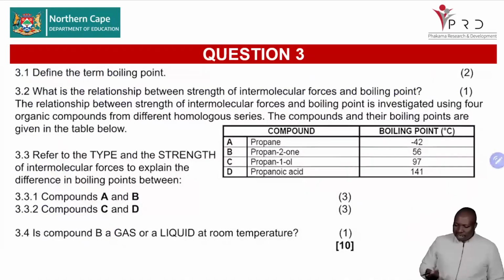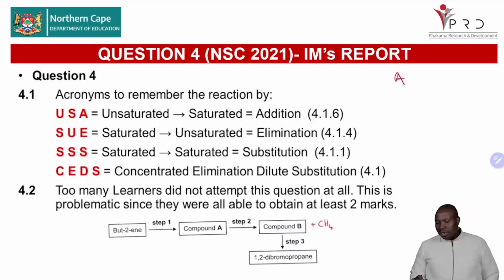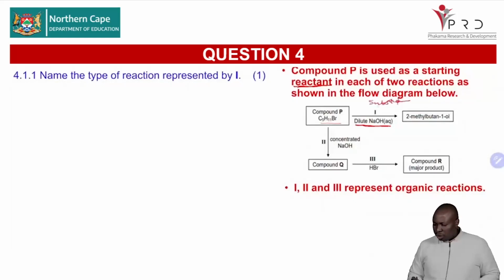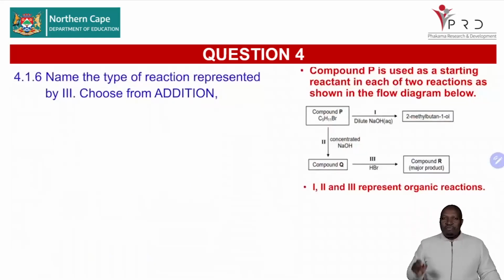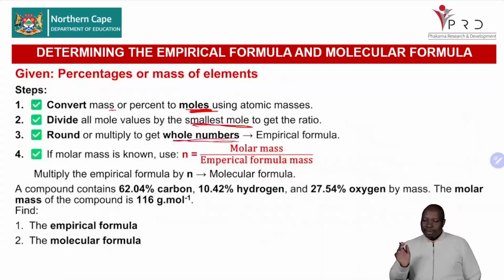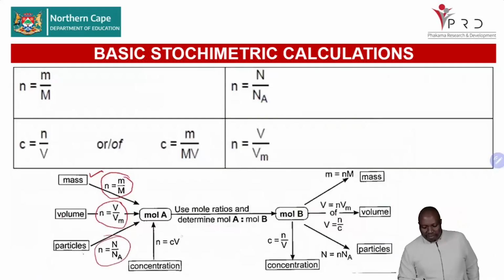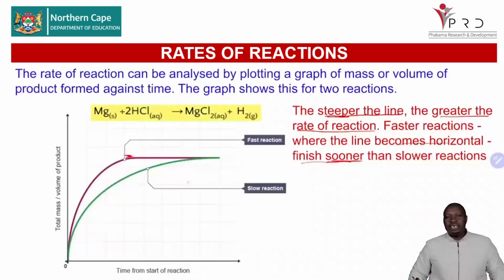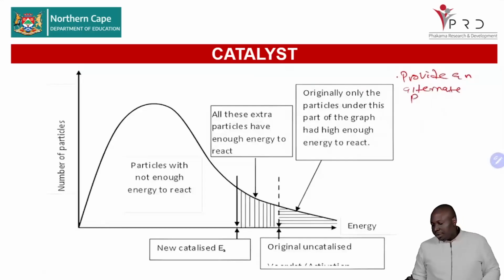PHYSICAL SCIENCES GRADE 12 CHEMISTRY REVISION PAPER 2 PART 2